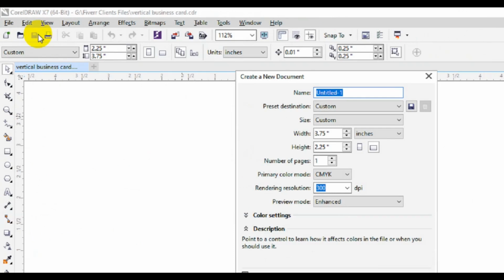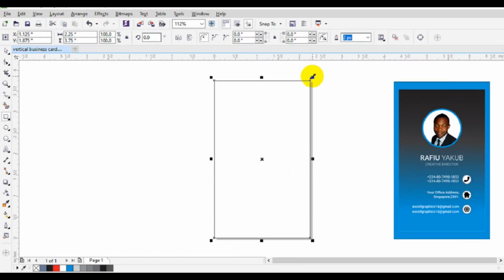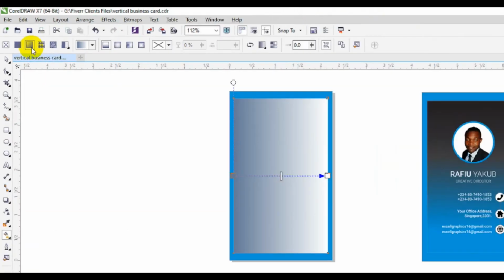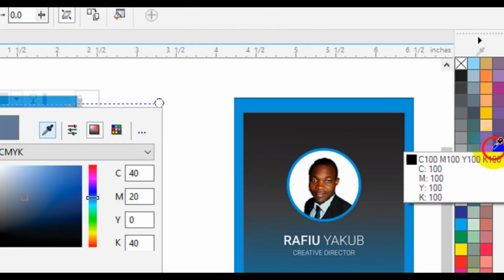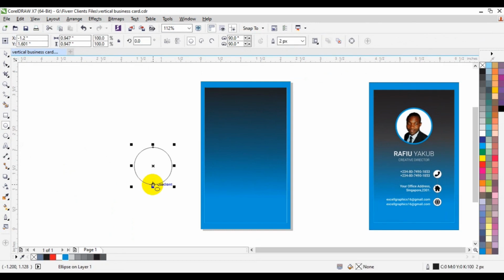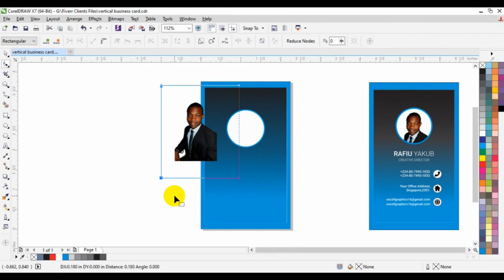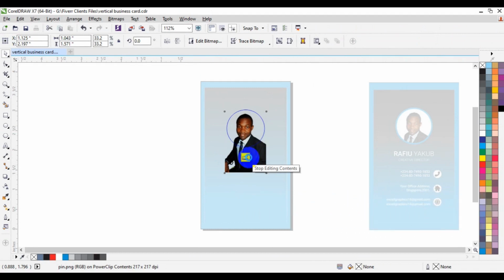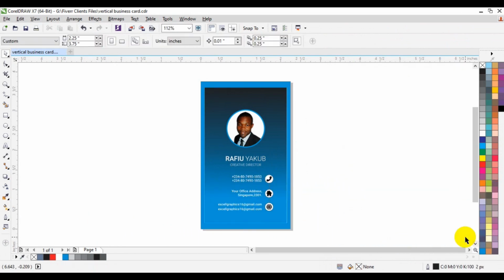Vertical Business Card Design In CorelDRAW Tutorial